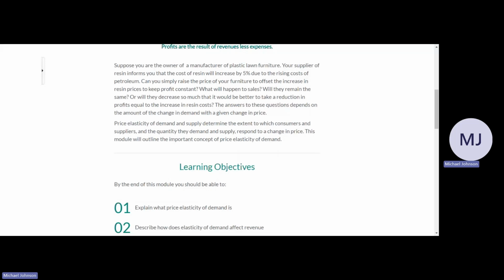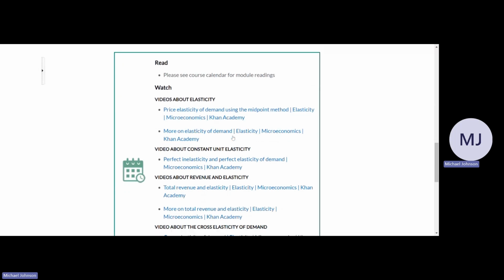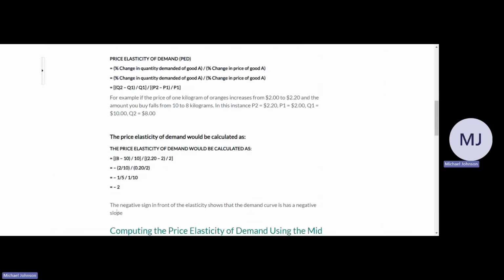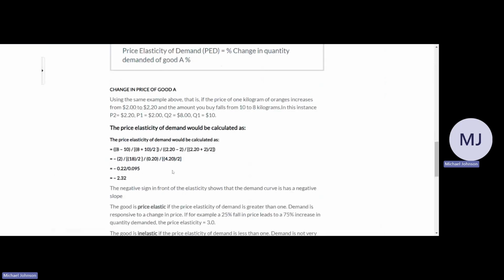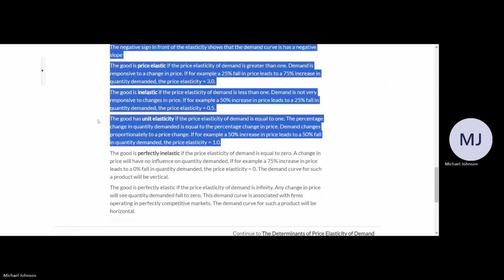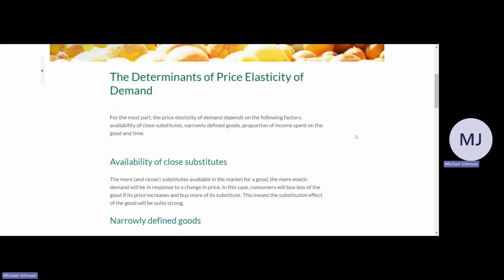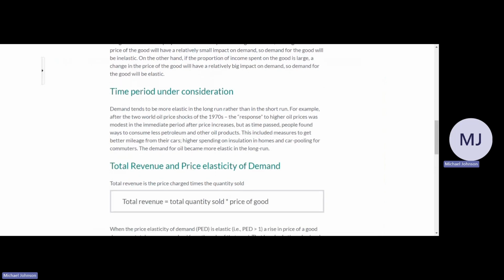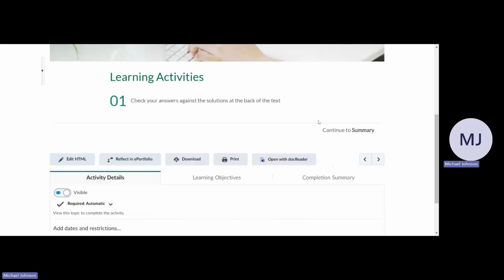Microeconomics Office Hours June 21